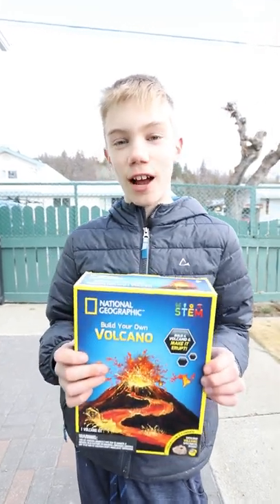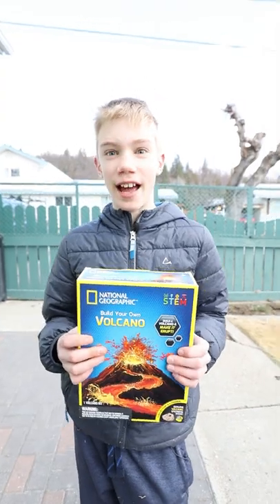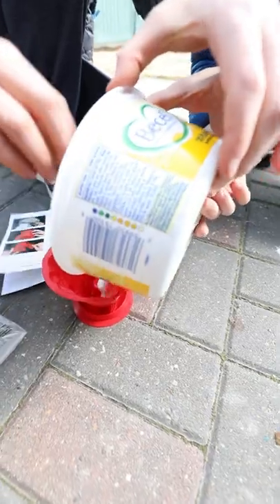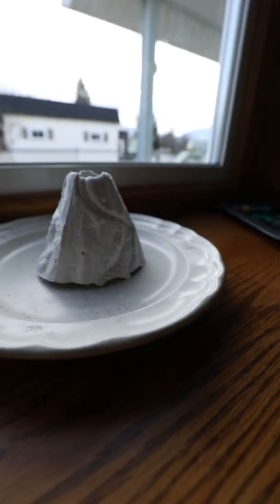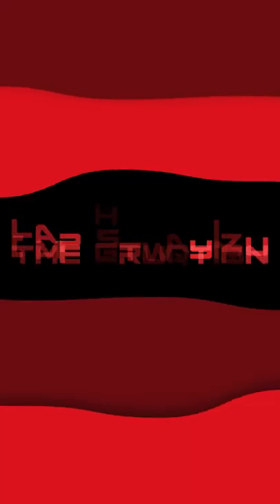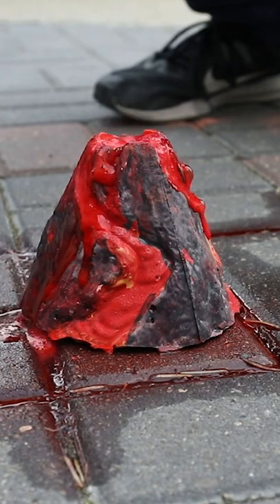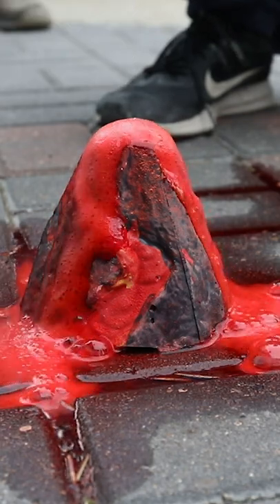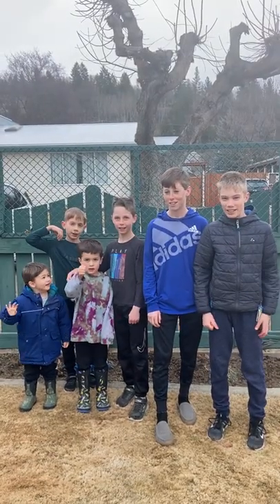National Geographic Volcano Experiment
In this video I try out this National Geographic volcano experiment and see if it is a bust or turns out to work very well.